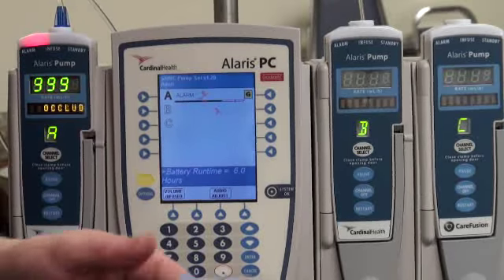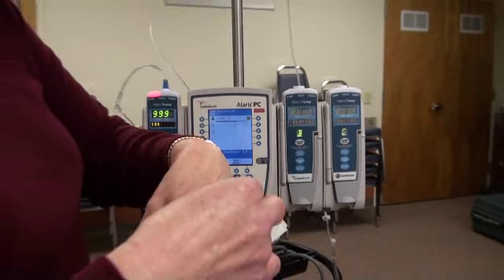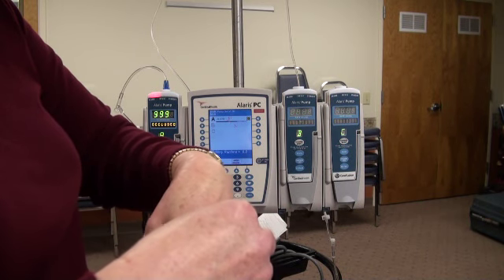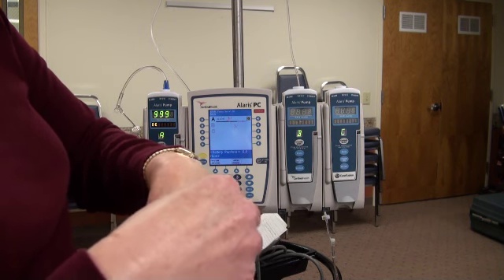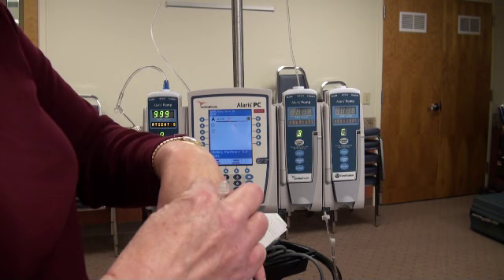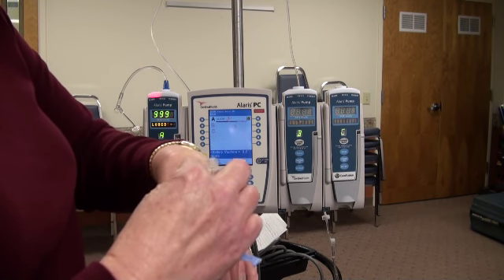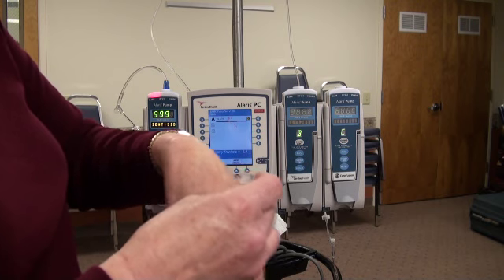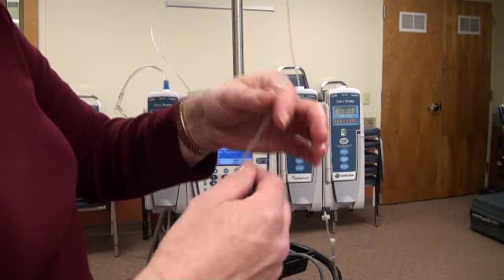IV Pump - Occlusion.wmv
Instructional video 3 of 4 on the Alaris IV pump